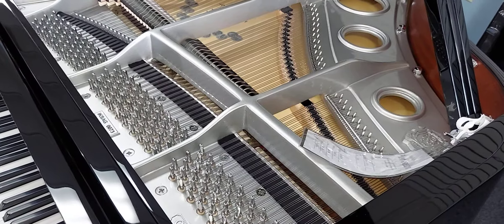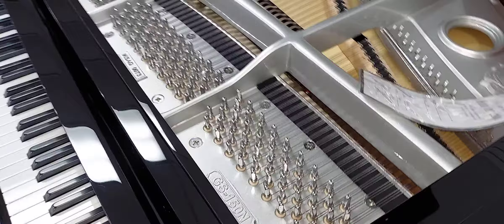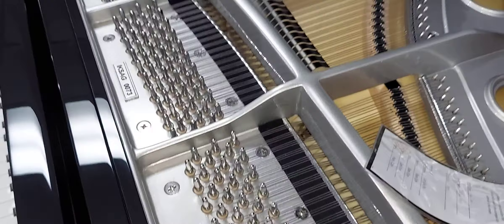a fine new piano I tuned today